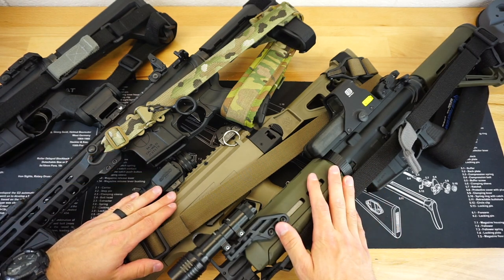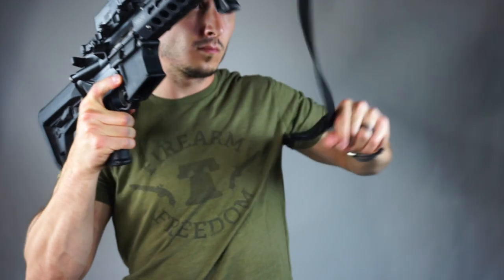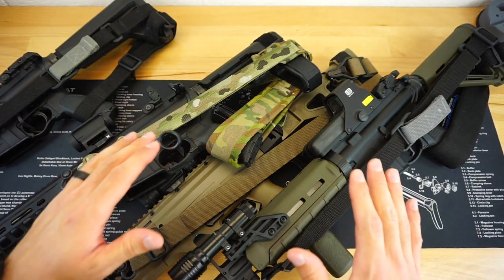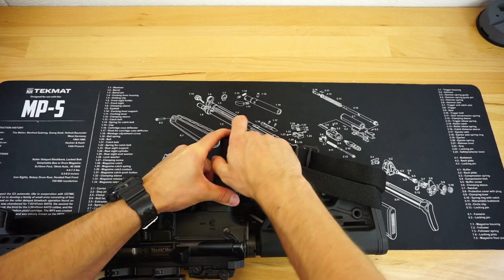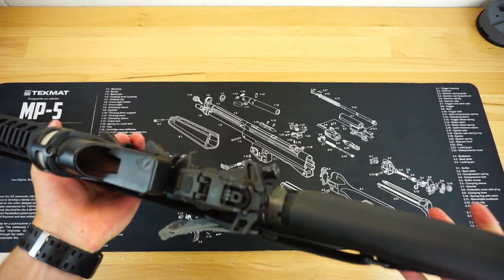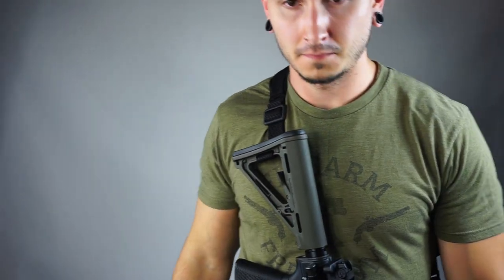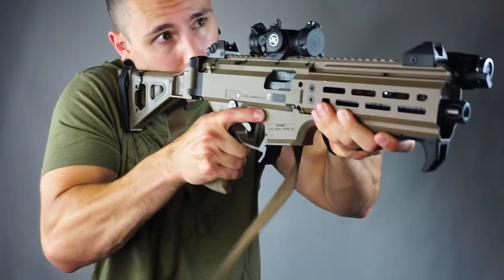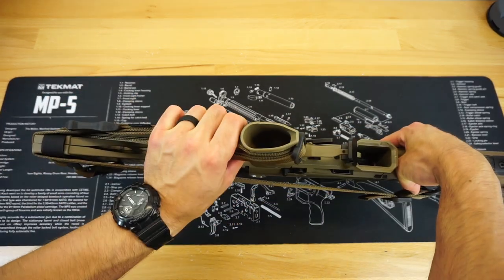The Best Way To Store Your Sling!